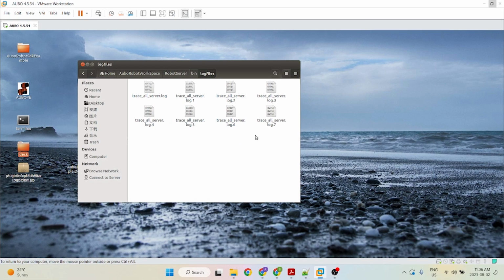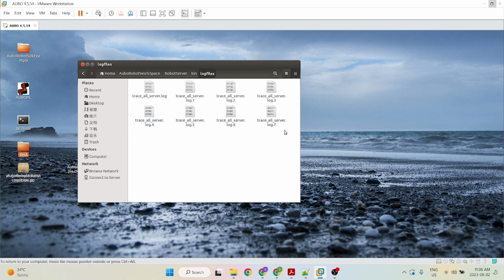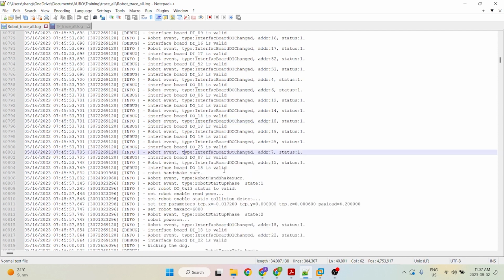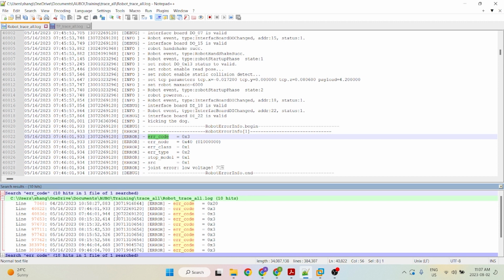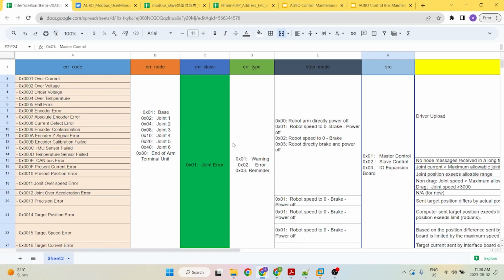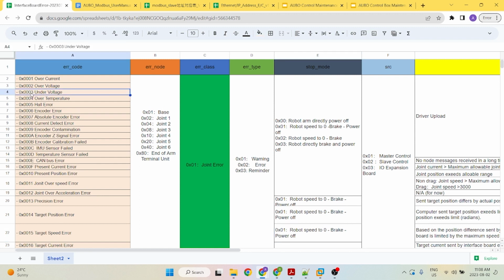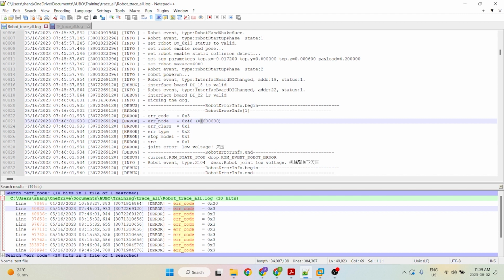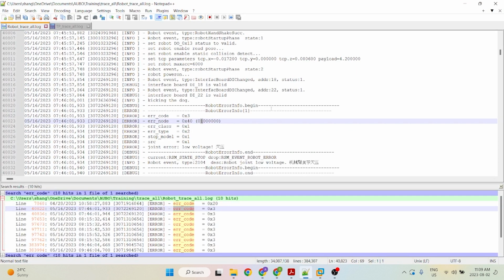AUBOPE Tutorial- General Information: Maintenance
Learn more about the general maintenance of AUBOPE when using AUBO’s unique visual interface.

AUBOPE is built in AUBO’s virtual machine, and provides a remote robot simulation platform that realistically emulates an AUBO Cobot and allows your team to experience the AUBO Software interface while improving project development efficiency by enabling you to test projects before easily moving to deployment in the real-world.

Visit our office in Romulus, Michigan at:
Open M – F: 9:00am – 5:00pm EST

— Need to install AUBO PE? —-
AUBO VM Installation Guide:

About AUBO Robotics USA:
AUBO Robotics creates open architecture, precision calibrated, simple to operate collaborative robots (cobots).

Based in Detroit, Michigan, AUBO Robotics USA exclusively serves the North American Market. Our dedicated US Headquarters is home to our warehouse, service department, training center, technical support, customer, and sales support teams.

In 2010 AUBO Robotics started developing their first robot – originally in pursuit of creating a robot that served well for the classroom and education setting, growing quickly, the team began researching industrial application and use cases for APAC and by 2015 created the first for-sale AUBO Industrial Cobot – the i5.
The smartest choice for adopting a collaborative automation workflow – all of our Cobot Arms destined for the United States ship directly from Michigan with US based service and support, so you can be confident in the long time support of your purchase.